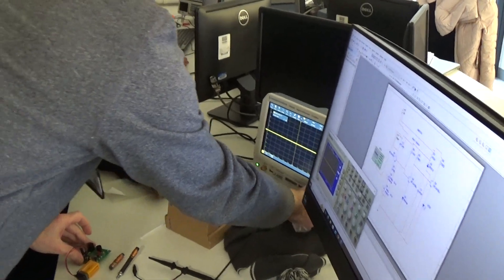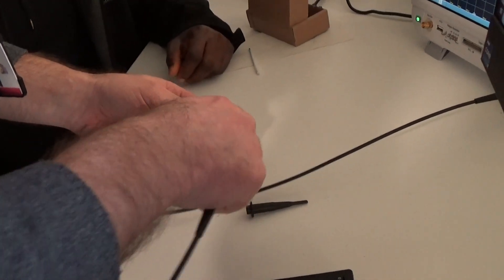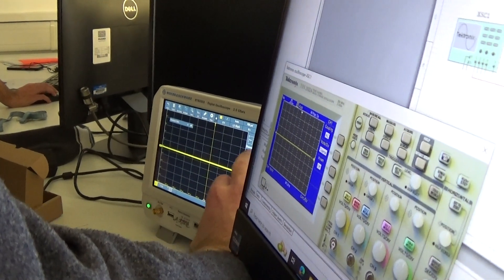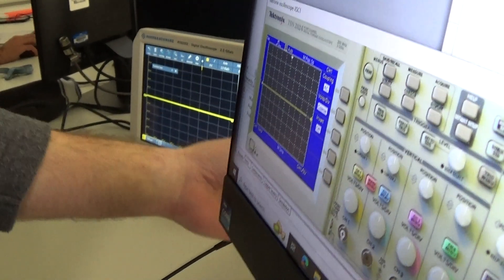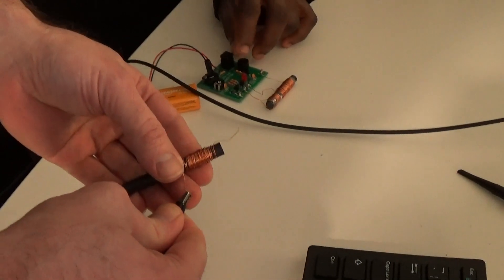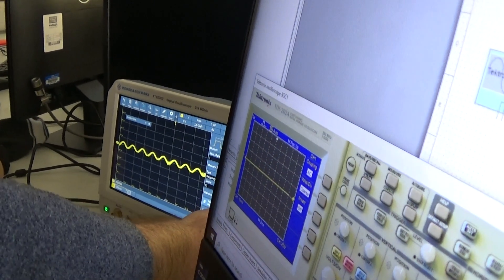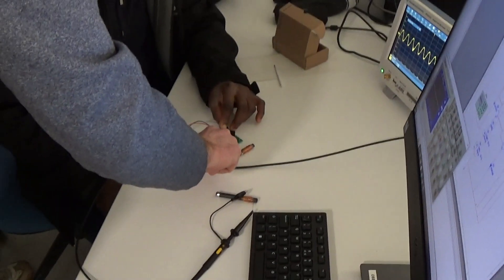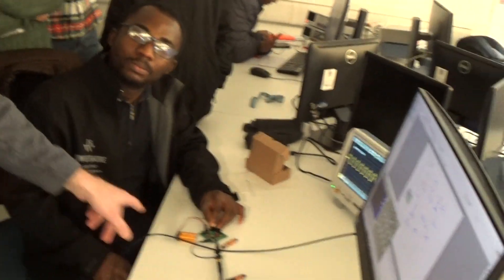CE721 2024 Week 7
Picking up the rf from the circuit